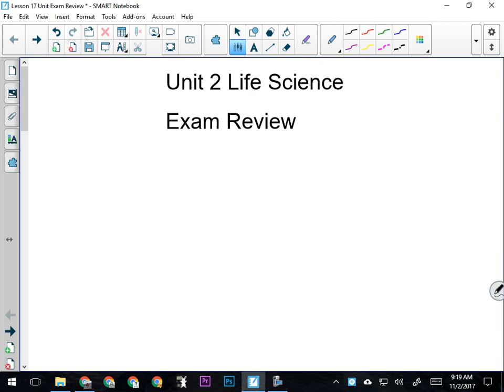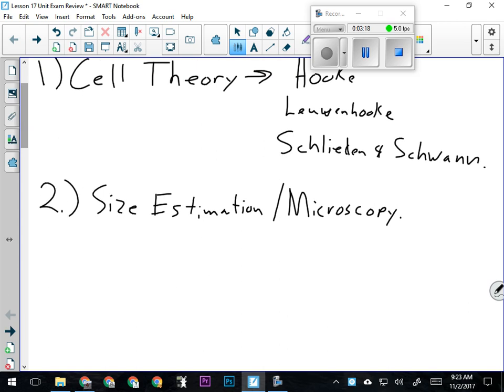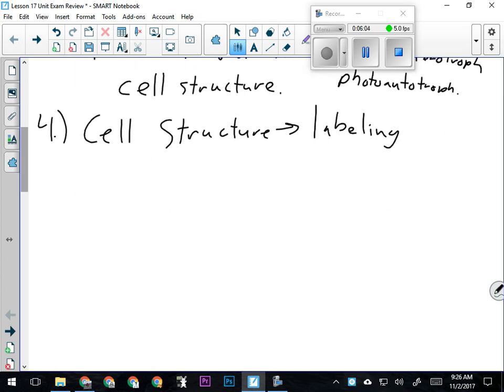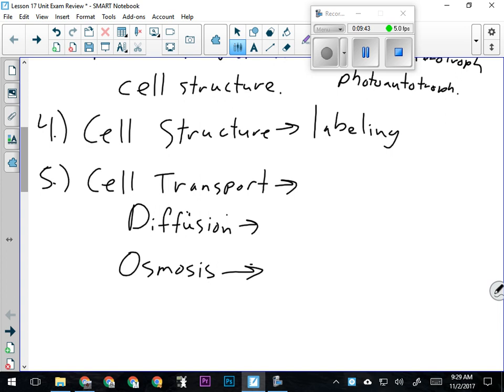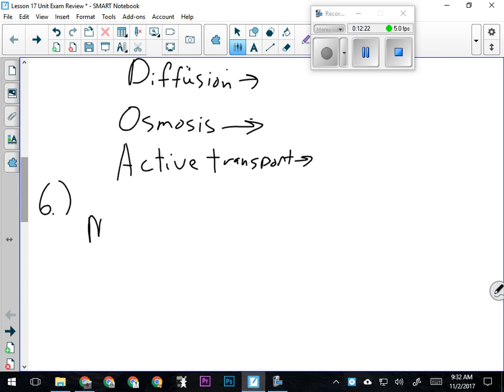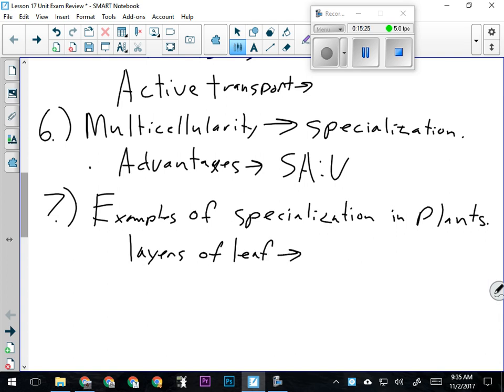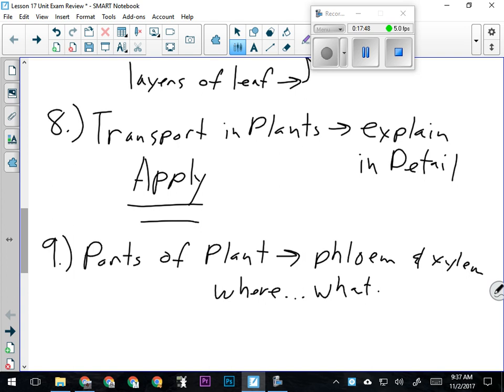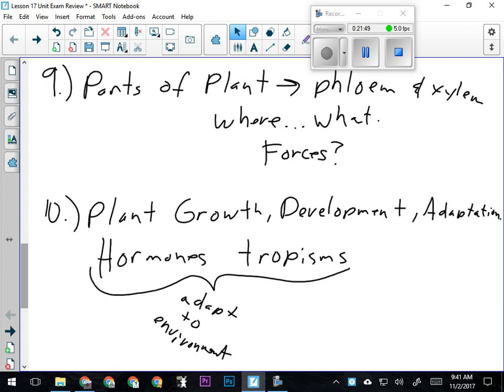Science 10: Biology Unit Exam Review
Key Points and Outline of the Unit Exam for the Biology Unit Exam.